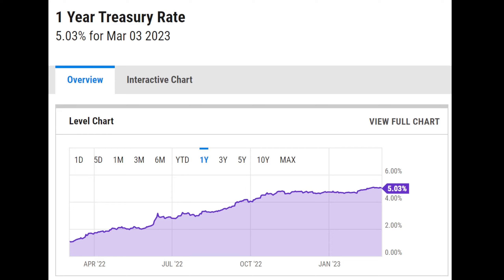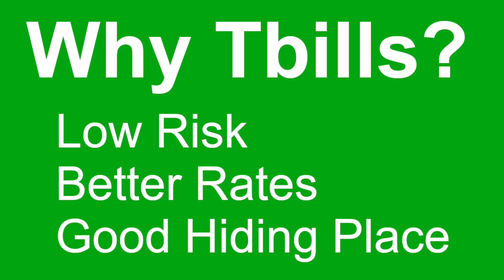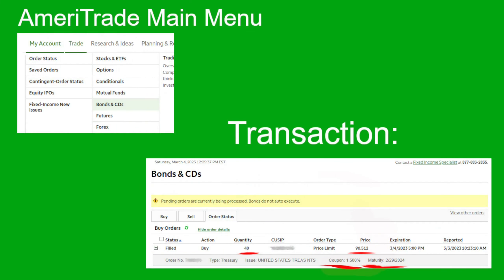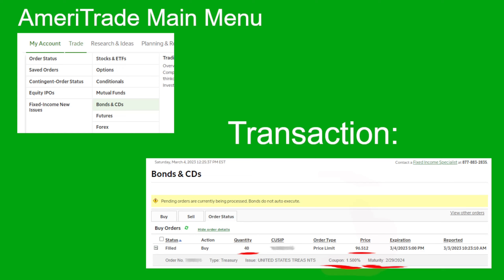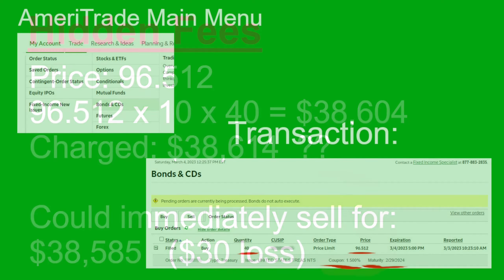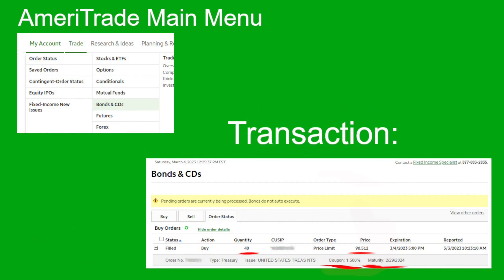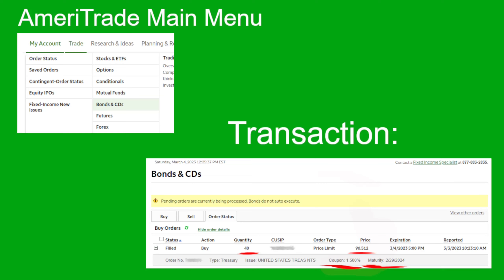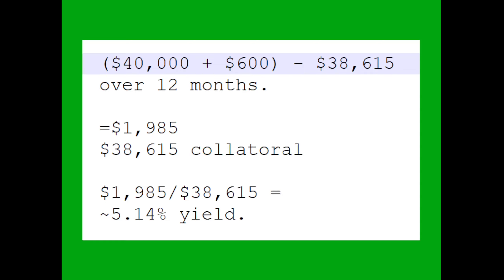1 year US Treasuries at 5 percent, how to buy your first T-Bills.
You need to go back to 2007 to find a time when 1 year Treasury rates were this high.  T-Bills are worth considering as an alternative to stocks and options.